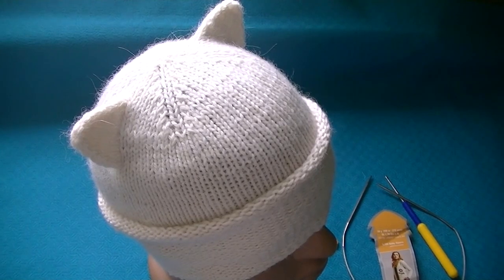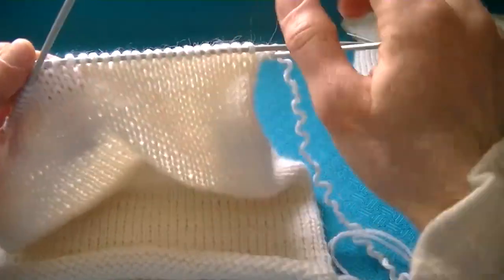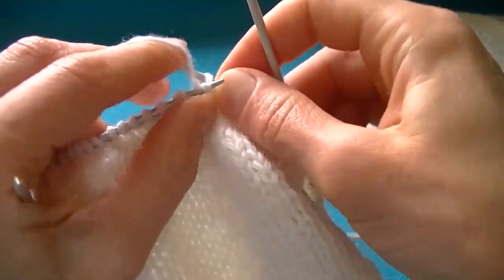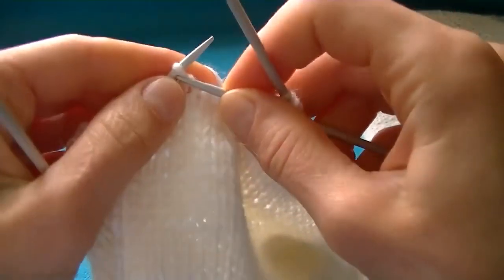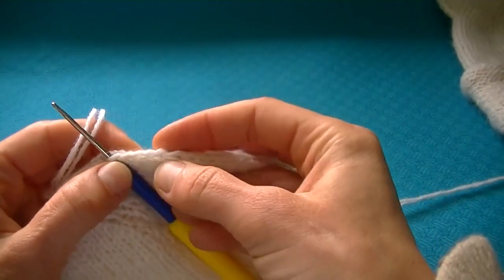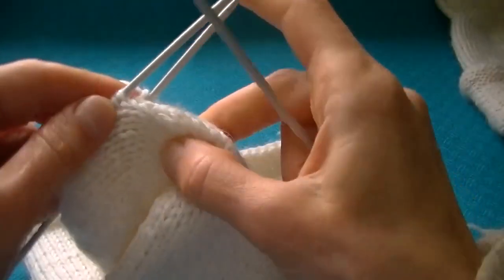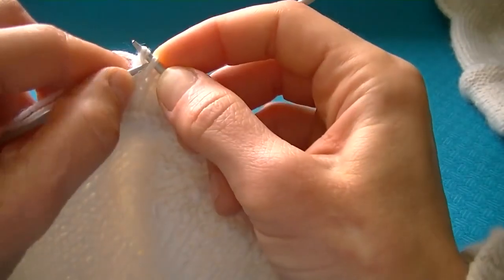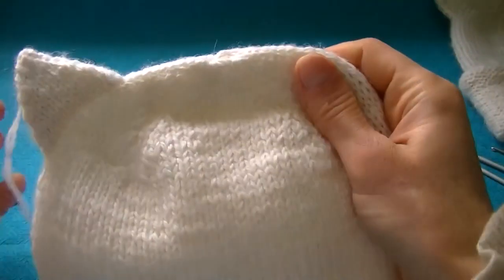Knitting a hat with ears (cat's ears)